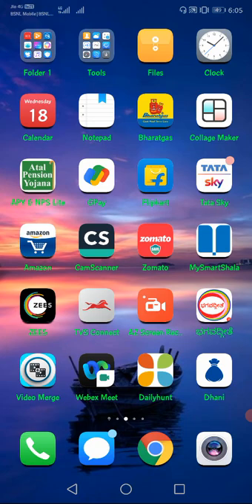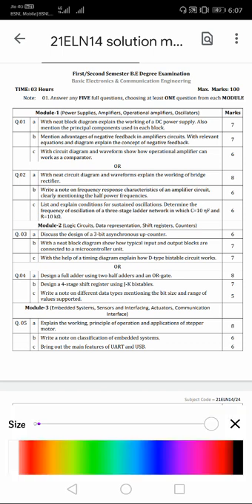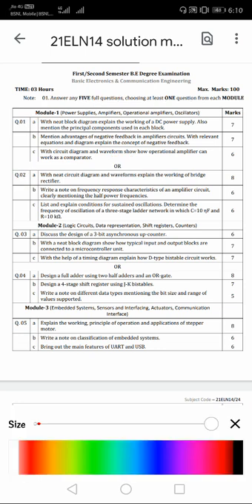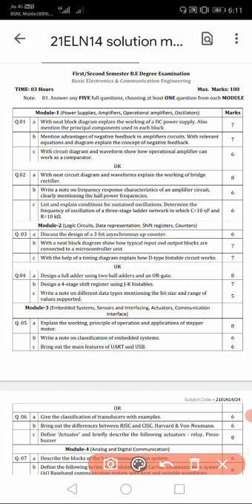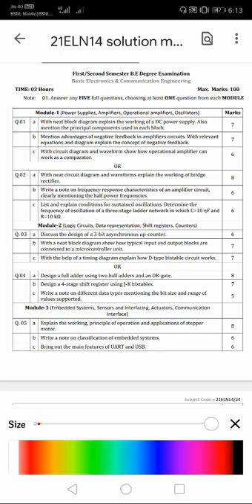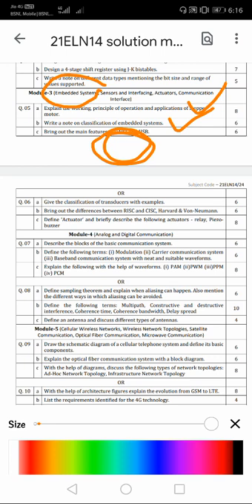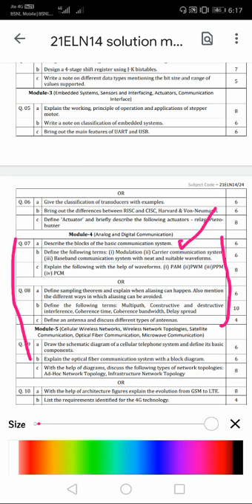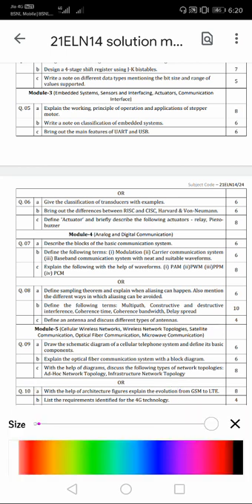VTU Basic Electronics & Communication(21ELN14)Imp questions read for main Exam.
Model question paper set 1 analysis.
Above said questions will come in main exam